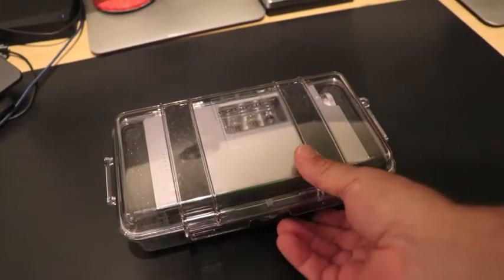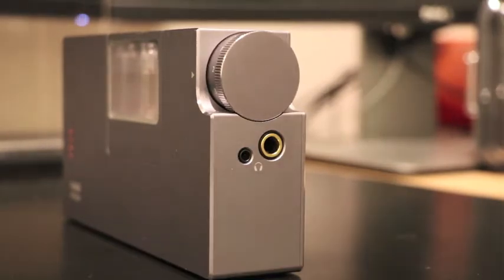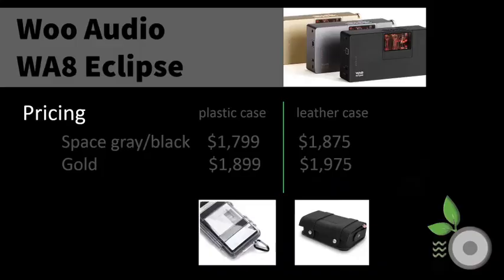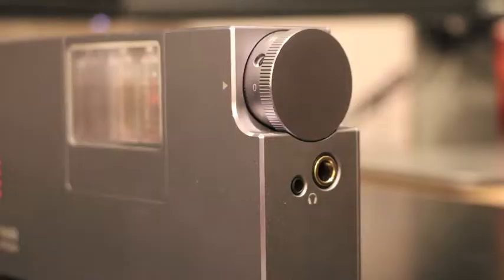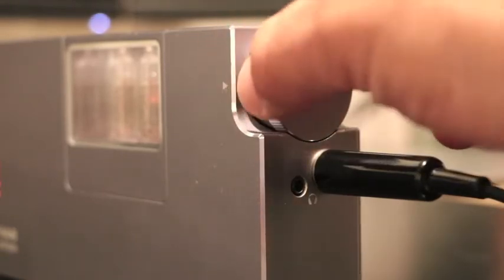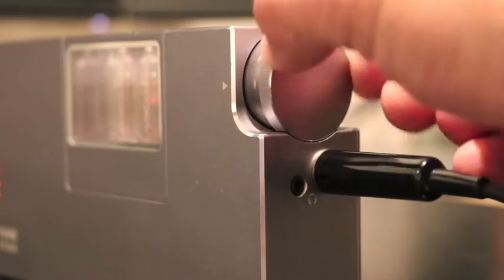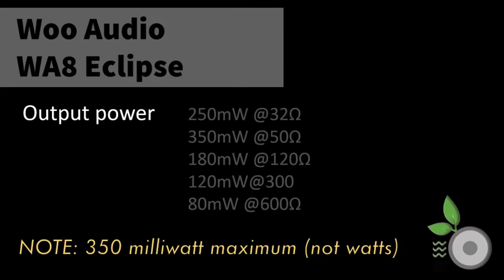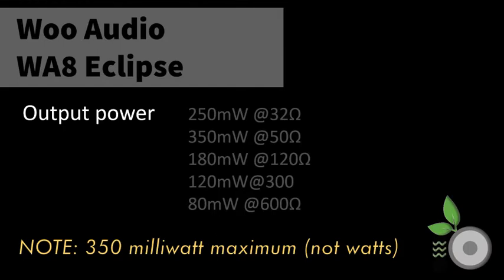Woo Audio WA8 Eclipse review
Woo Audio WA8 Eclipse review. The Woo Audio WA8 Eclipse is sold as the world's first portable battery powered tube headphone amplifier. With its single ended topology and class-A design, the WA8 Eclipse certainly stands apart. In this Ripewave Audio review, we will break down the details of the WA8 Eclipse and determine if the $1,799 entry price is justified.

Topics include
1:33 Who is it for?
2:05 Size, materials, cost
3:58 Going external
6:20 Output power
7:10 Single ended, Class-A
8:33 Full-tube design
11:17 Portability
11:55 Off-the-grid power
12:42 Onboard DAC
14:19 Connectivity
16:20 Sound quality